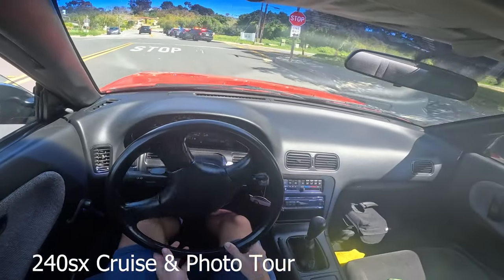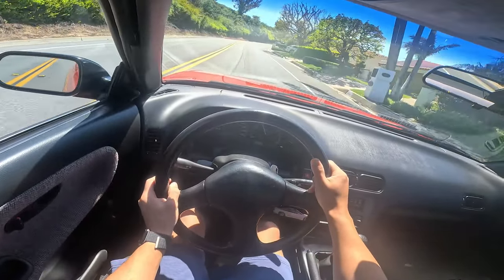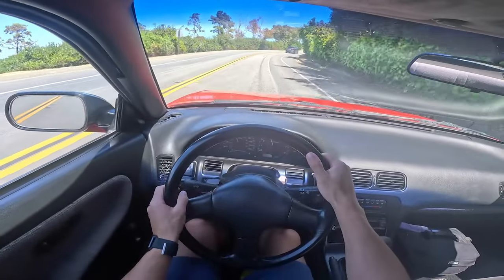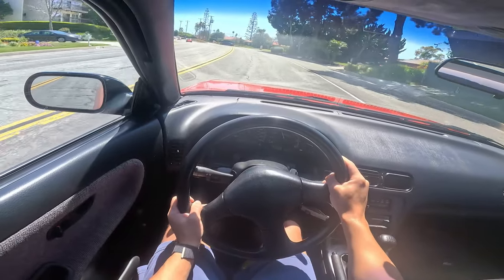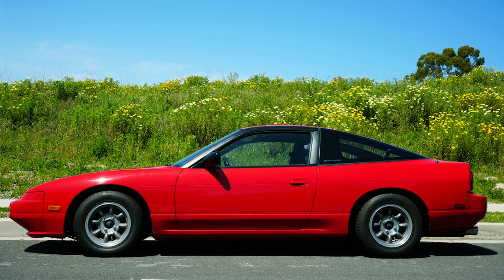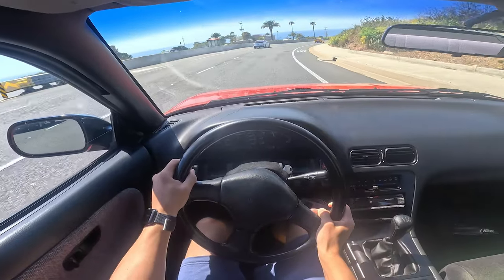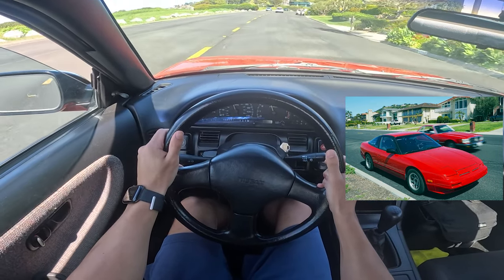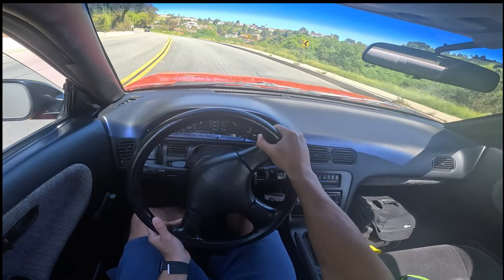Chill drive in a classic 240sx! [POV/Manual]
Took the 240sx for a bit of spirited driving and to get some beautiful shots of the car on my new camera. Hope you enjoyed the ride and the photos.